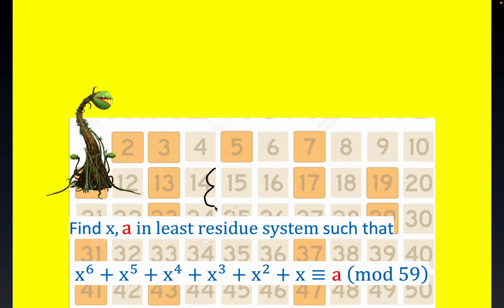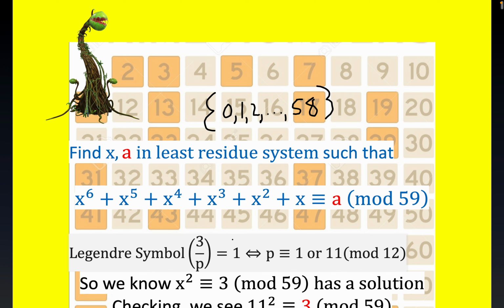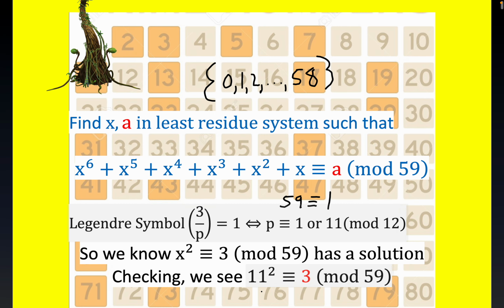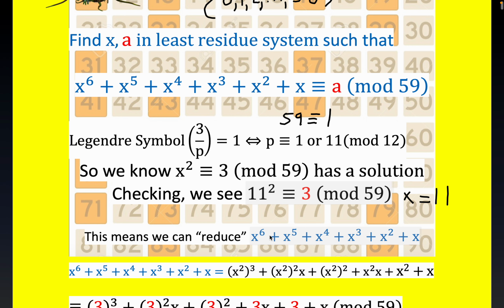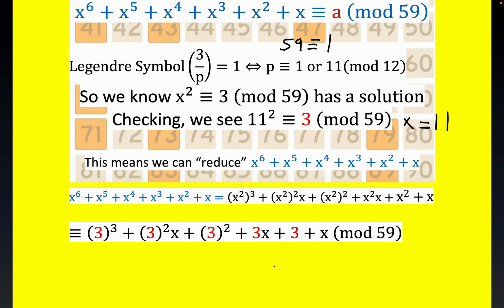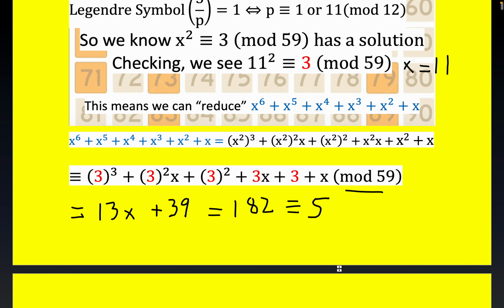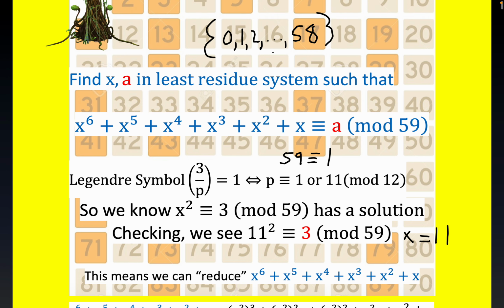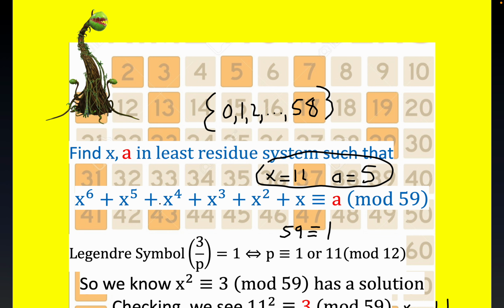Find integers x,a in least residue system such that x^6+x^5+x^4+x^3+x^2+x ≡ a (mod 59)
Find integers x,a not necessarily unique. Accept challenge of finding a non trivial pair of integers. Even though this congruence equation(a degree 6 polynomial) has the appearance of one equation two unknowns, it still has a unique solution in its least residue system.

(3/p)=1⇔p≡1 or 11(mod 12)
So we know x^2≡3 (mod 59)  has a solution 59 ≡ 11(mod 12)
The Legendre symbol = 1 does not give a constructive way to find a solution, it only assures us there is a solution. Checking, we see 11^2≡3 (mod 59)
Mathematician Daniel Fischer covered the closely related topic of Quadratic Reciprocity August 2013
Any 59 consecutive integers is a complete residue system modulo 59.Wesley at Berkely asked a question about complete residue systems being extracted from an arithmetic progression.

Sixth Degree Polynomial Congruence Equation Modulo 59